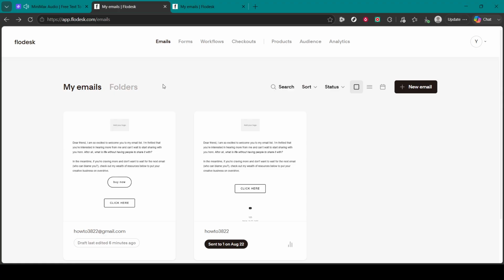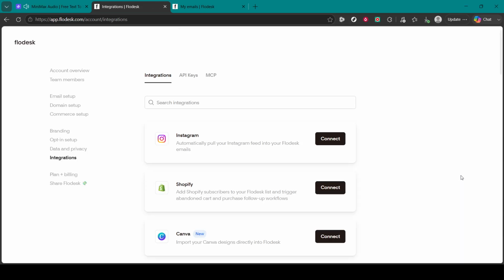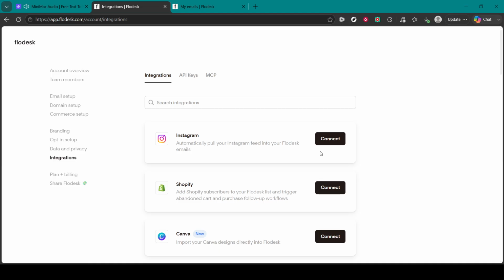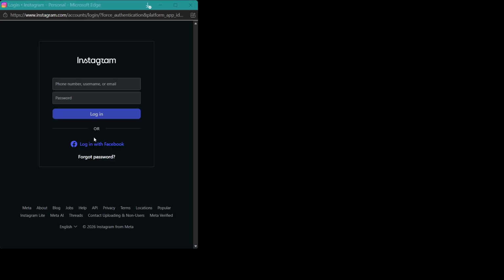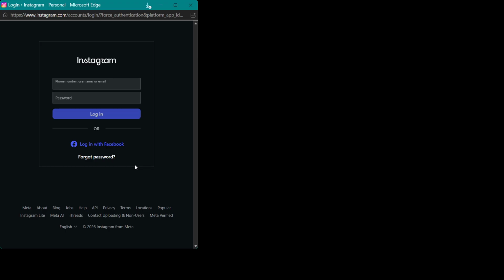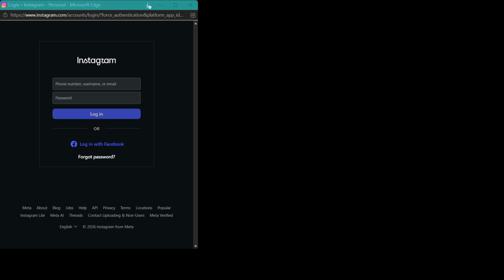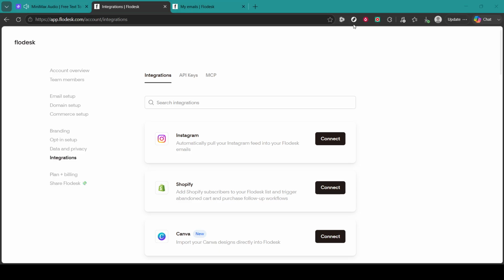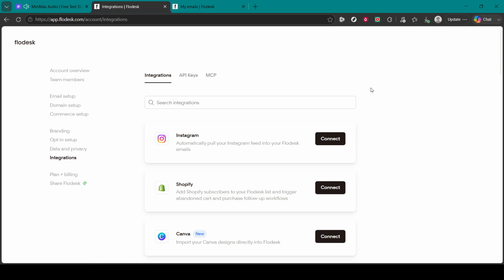How To Link & Connect Instagram To Flodesk (Full Guide 2026)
Want to link Instagram to Flodesk? In this complete 2026 guide, you'll learn how to connect your Instagram account with Flodesk and use available Instagram integration features to streamline your email marketing and social media workflow.

In this tutorial, you'll learn how to access your Flodesk account, navigate to the relevant integration or social settings, connect your Instagram account, authorize the required permissions, and verify that the connection is working correctly. We'll also explain what Instagram features are available through Flodesk and how the connection can support your marketing workflow.

You'll also learn how to manage your connected Instagram account, troubleshoot authorization issues, update permissions, reconnect your account, and remove the connection if needed. Additionally, we cover common problems such as connection errors, permission issues, unsupported account types, and missing integration options.

Whether you're a creator, freelancer, coach, business owner, or online brand, this guide covers the latest Flodesk and Instagram integration options available in 2026.